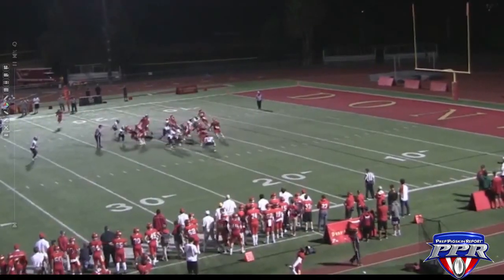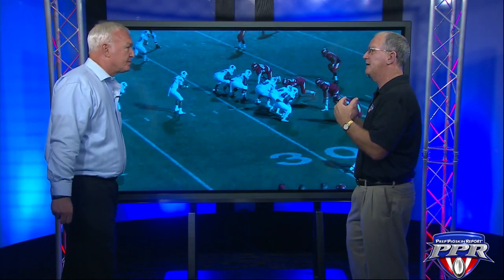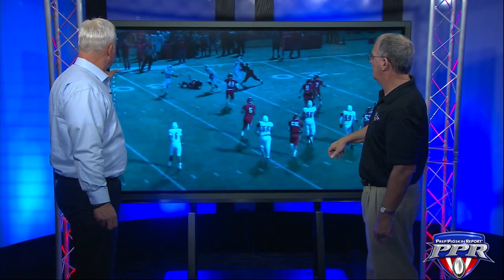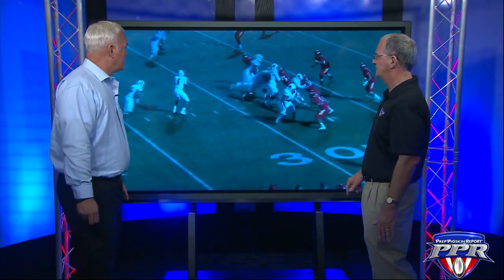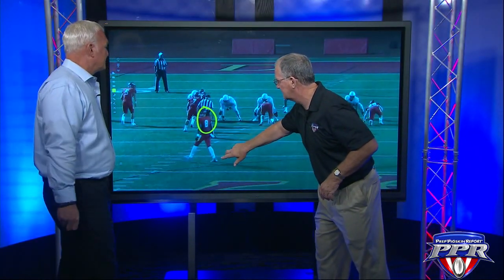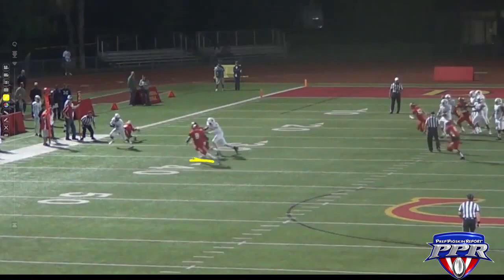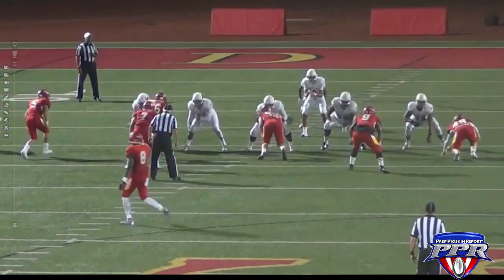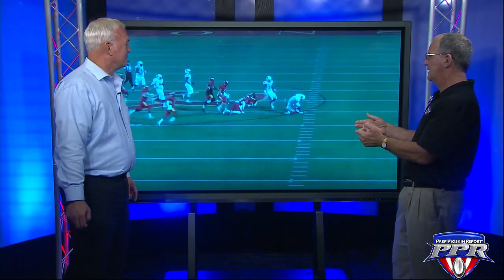Week 12 Carroll's Corner: Jordan Genmark-Heath, Cathedral Catholic